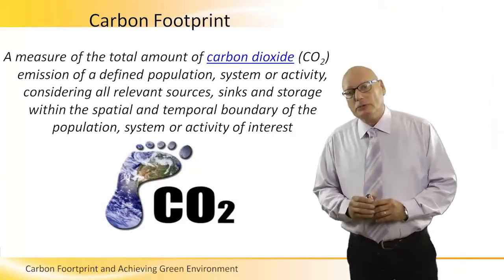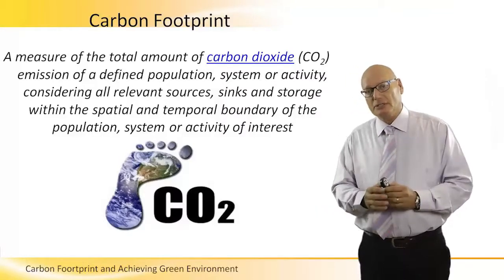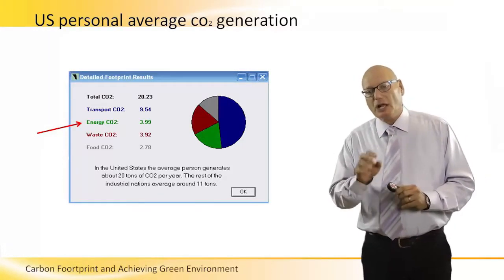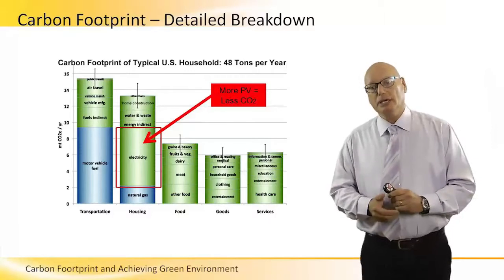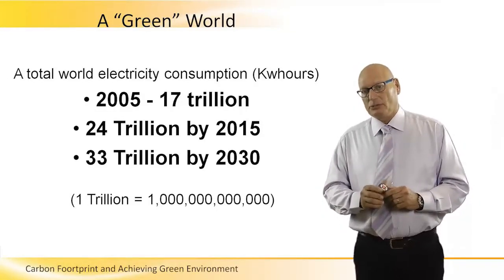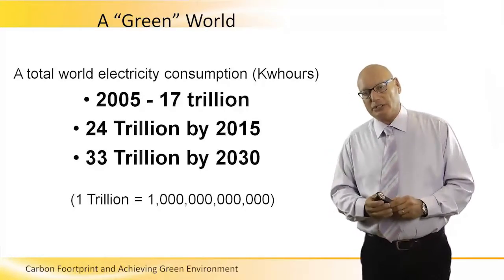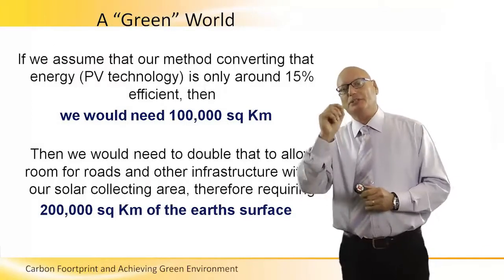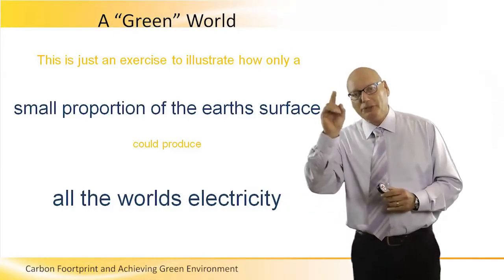Carbon Footprint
This video will explain in depth the meaning of Carbon Footprint. Also discussed is the carbon emission by different industries, and what will be required to replace the total global energy required in 2030 with farms of solar energy